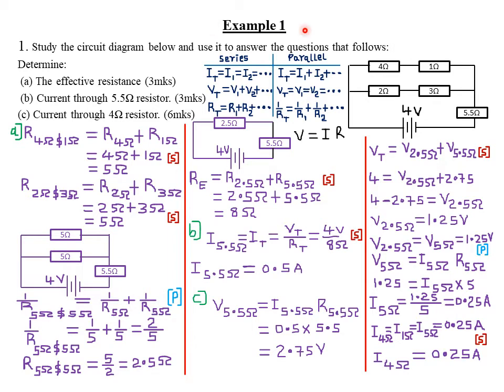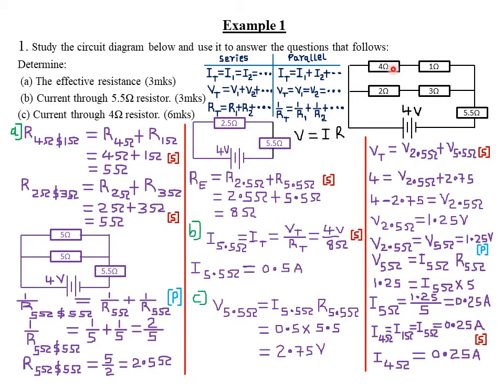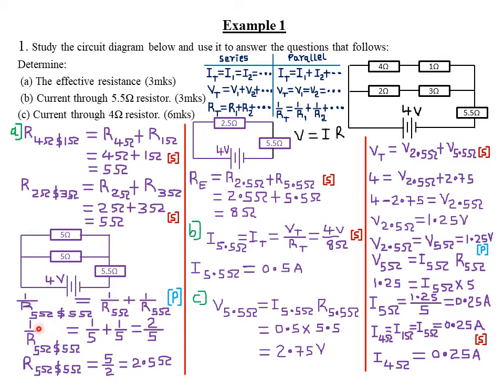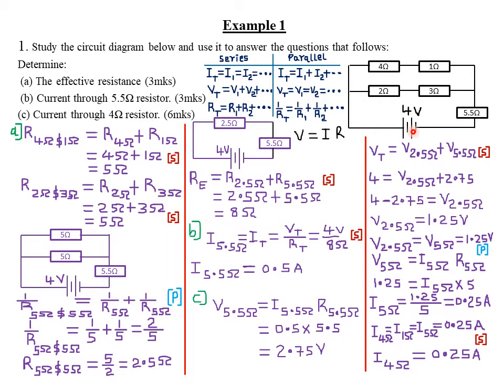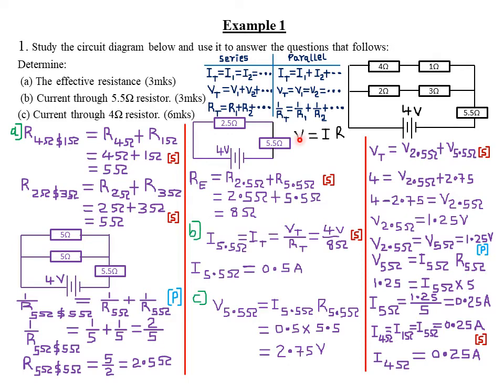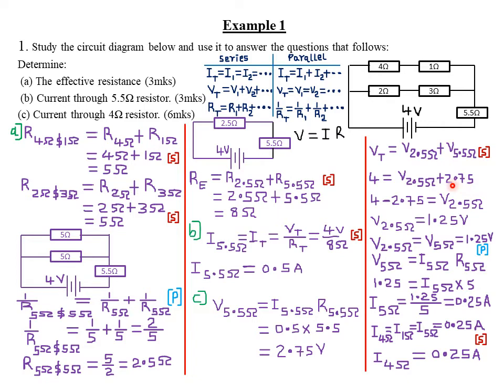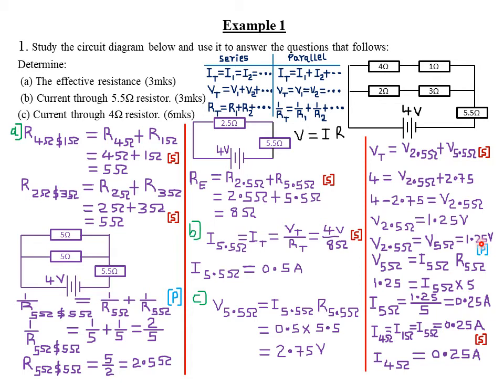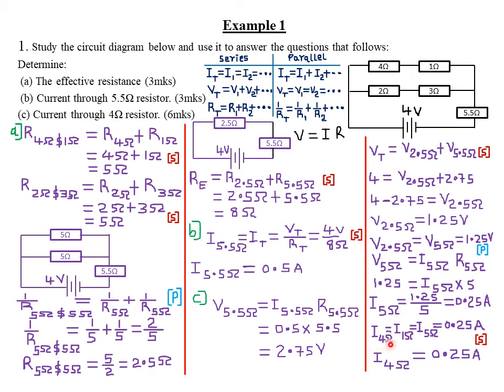CURRENT ELECTRICITY (II): LESSON 8